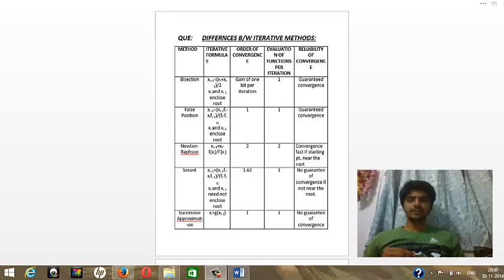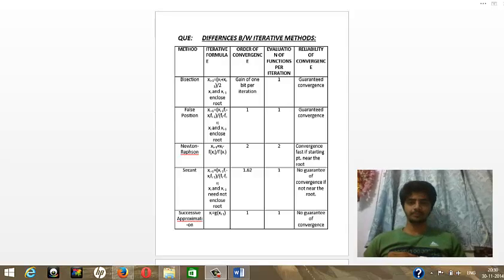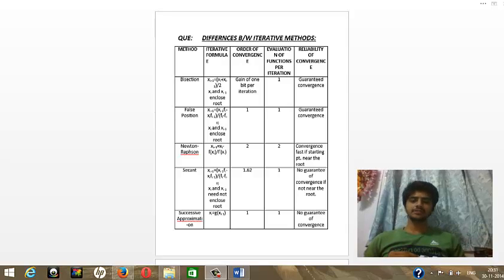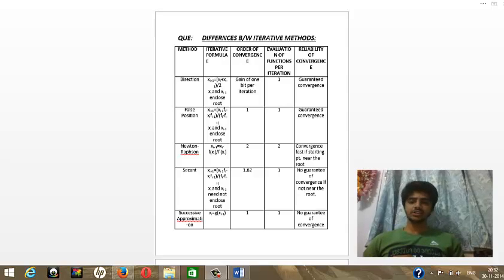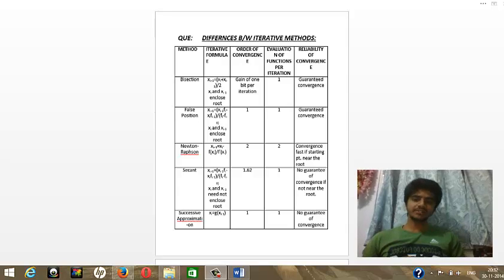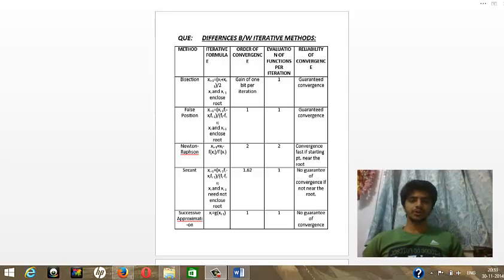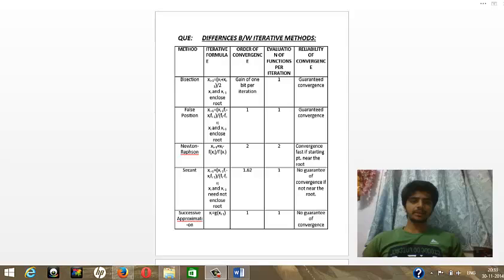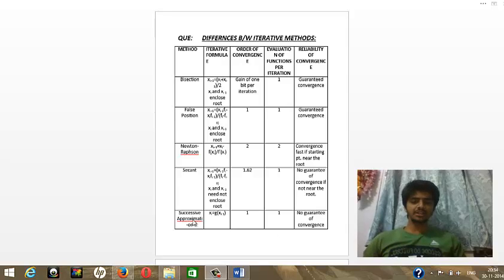DIFFERENCE B/W ITERATIVE METHODS